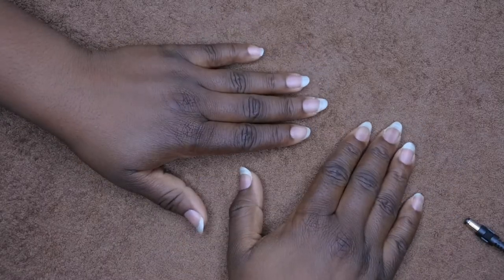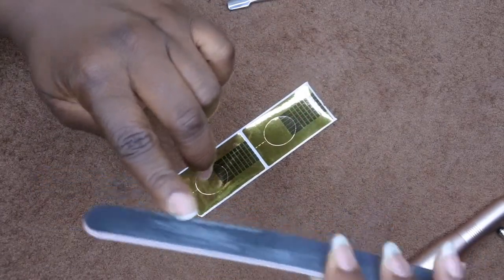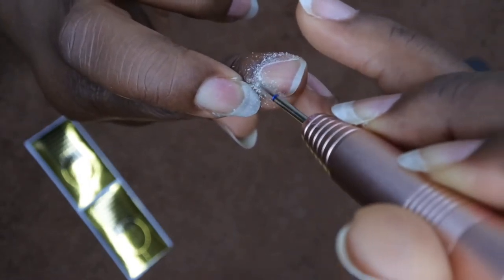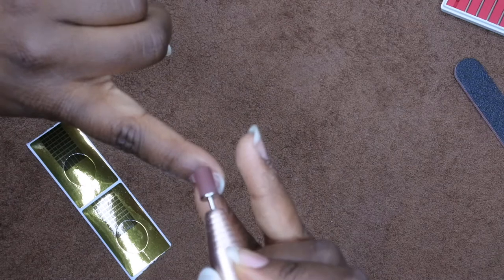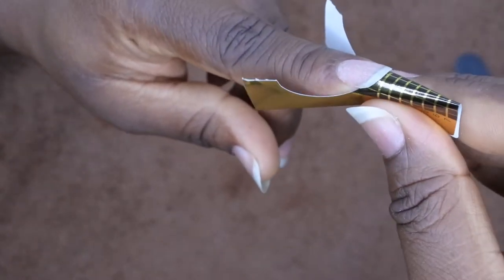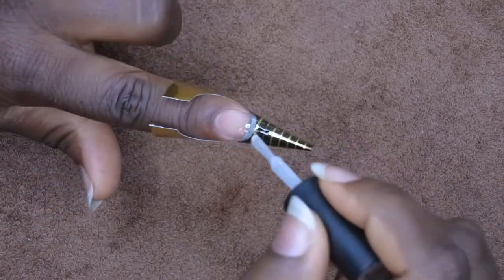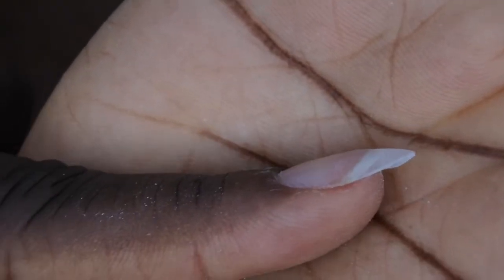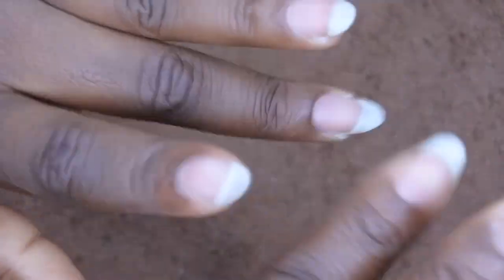How To: Nail Repair Using Builder Gel | Aimeili Builder Gel Review | Nail Therapy Thursday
Hello happy people. I was super excited to try a new method repairing a broken nail. I was able to fully repair my broken nail using builder gel. There was a learning curve but turned out nicely.

I love being able to do my nails from the comfort of my own home.  Be sure to watch the next video to see how I applied my next set over the repaired nailed and a wear test. !

Builder Gel

Nail Lamp